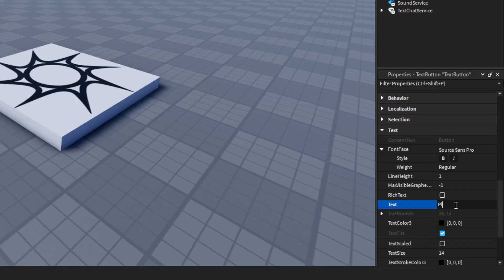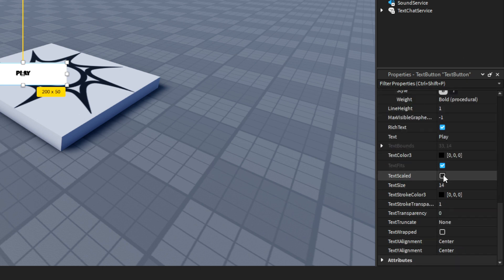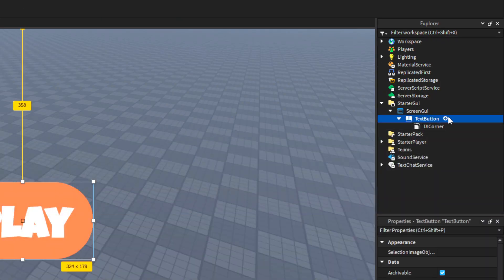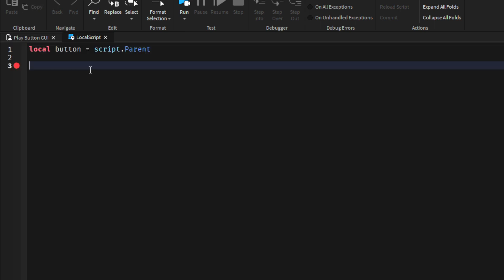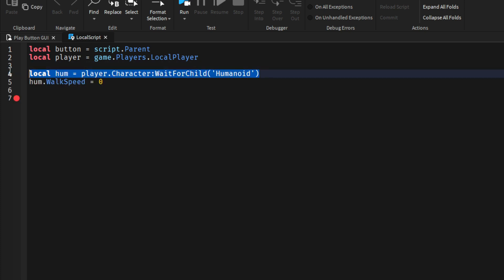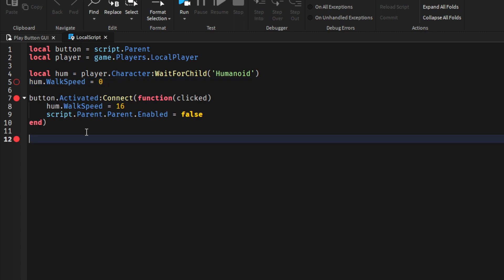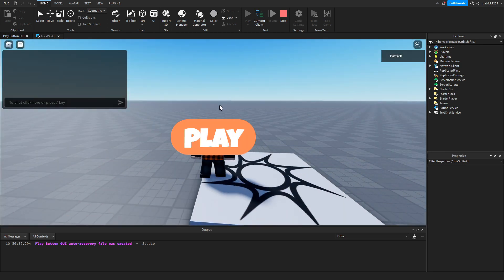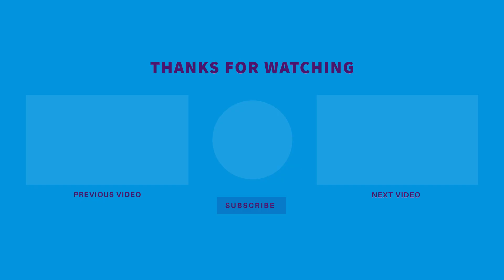Make a Play Button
In this video, I will be explaining how to make a Play Button GUI in under one minute

Enjoy! :D